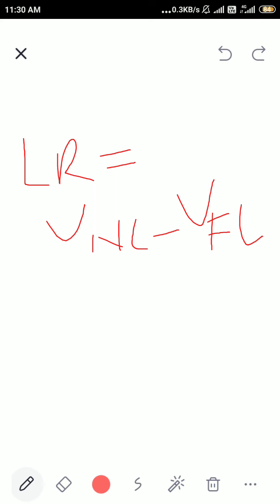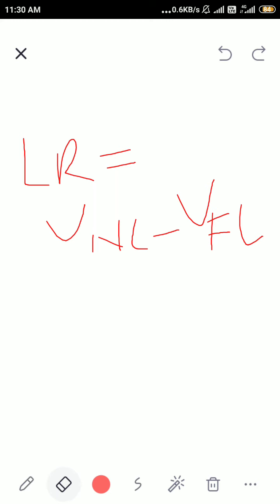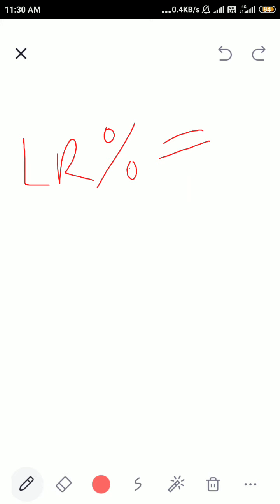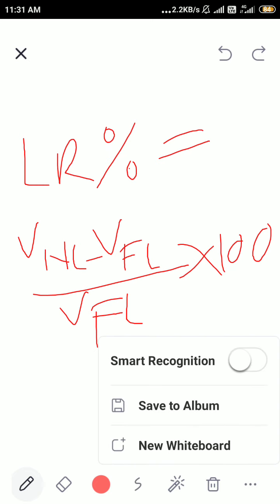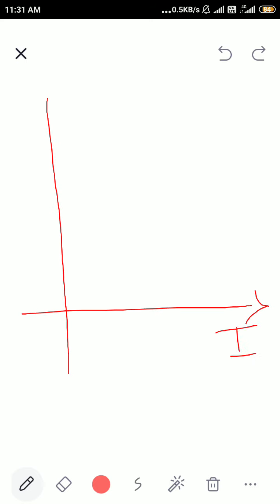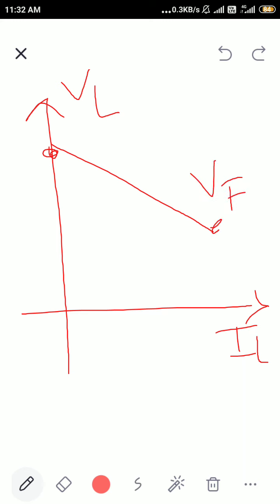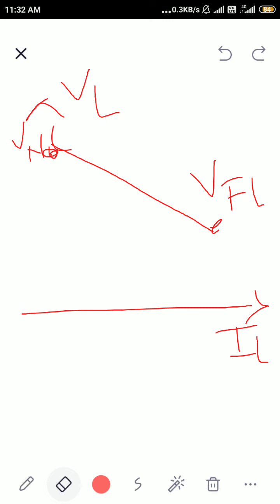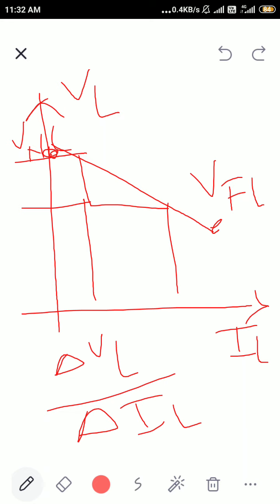Load and Line Regulation